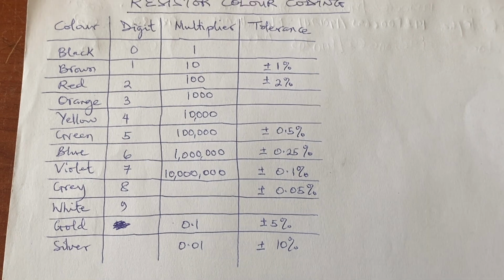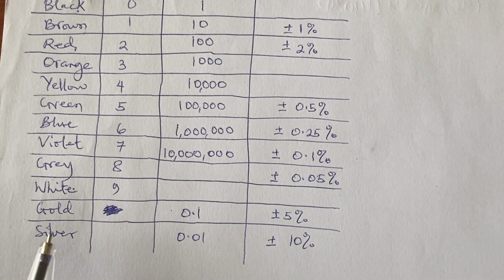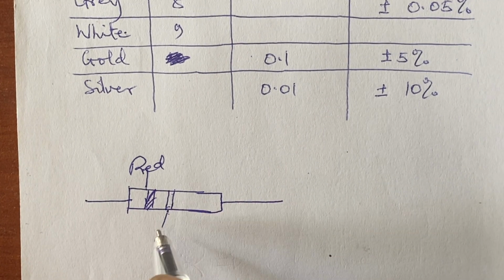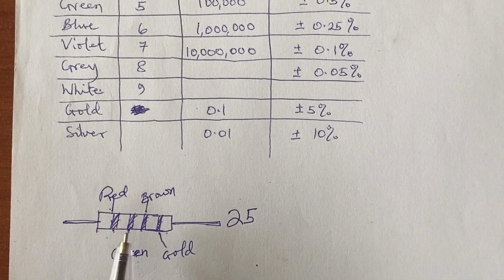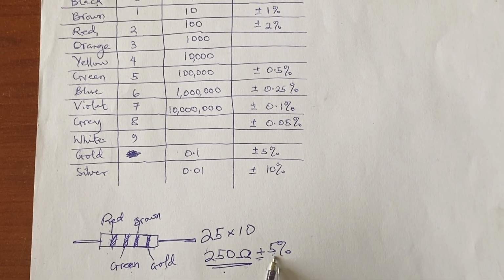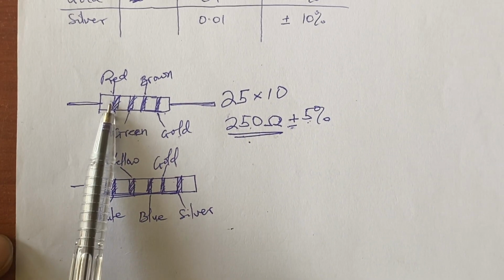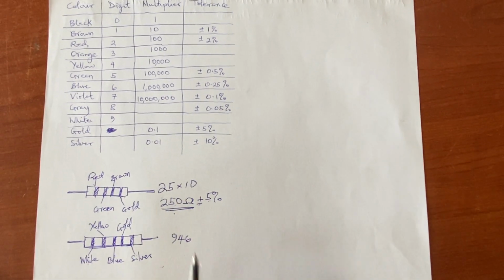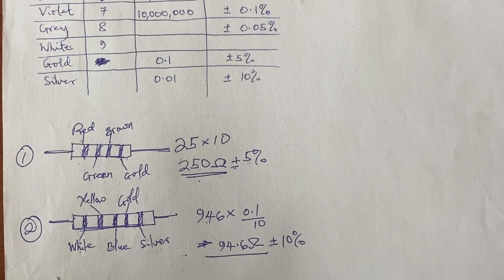Know Your RESISTOR VALUES without A MULTIMETER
How to Know the Resistor Values without a Multimeter

In this video, we're going to be discussing how to determine resistor values using colour codes without a multimeter.

If you're looking to save yourself a lot of time and hassle when it comes to resistor values, then this is the teaching episode for you! In this video, we'll be providing you with a simple step-by-step guide on how to determine resistor values using colour codes without a multimeter. This video is perfect for beginners who want to learn how to identify resistor values quickly and easily!